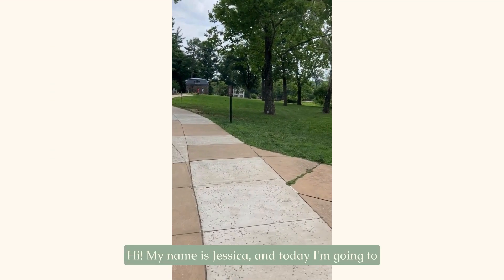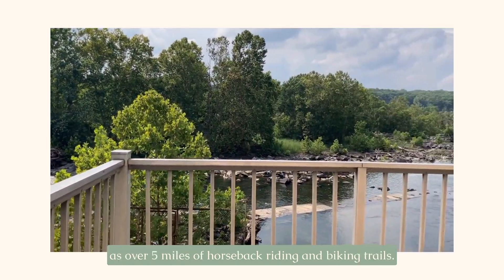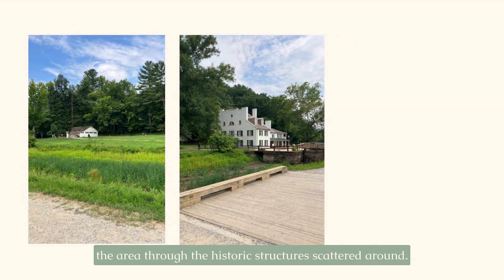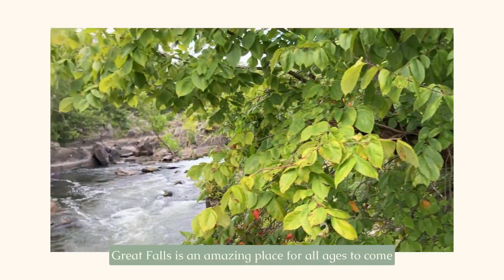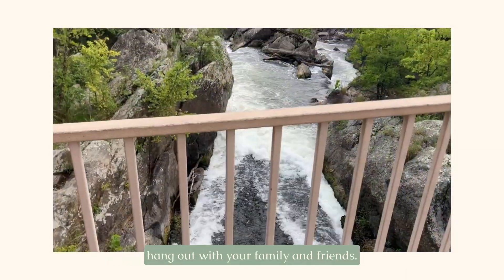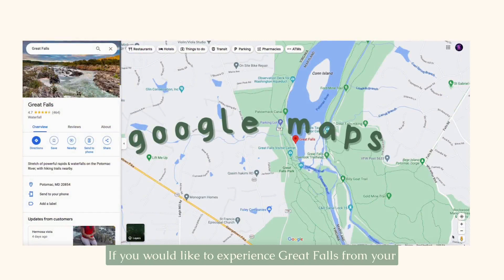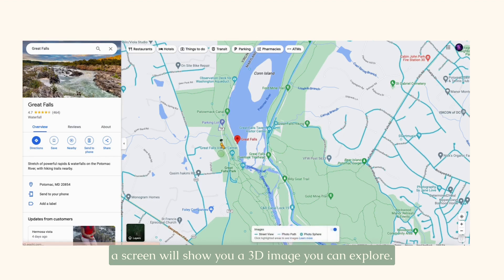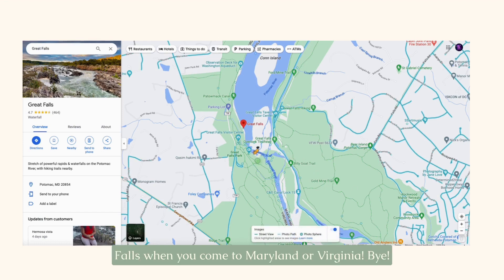【酷僑專區】跟著海外學生一起環遊世界｜美國華盛頓特區｜2024｜Great Falls Maryland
介紹馬里蘭州及維吉尼亞州分界河「波多馬克河」，及其國家公園裡著名瀑布景點，實地拍攝景物包含腳踏車道、山林小路、歷史建築等。